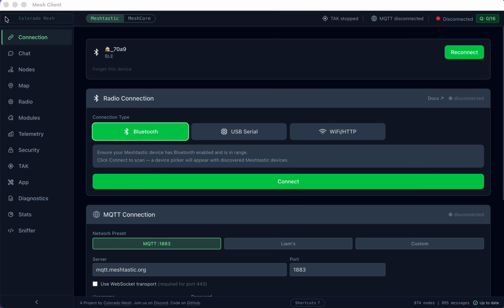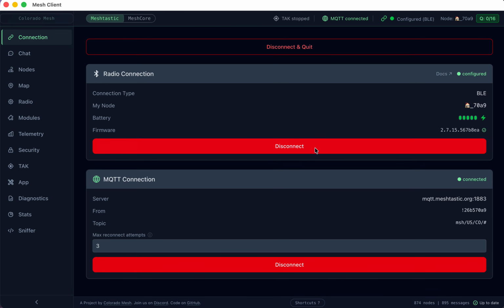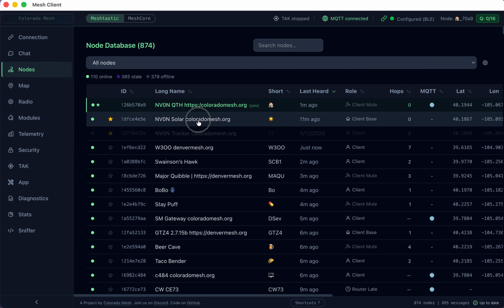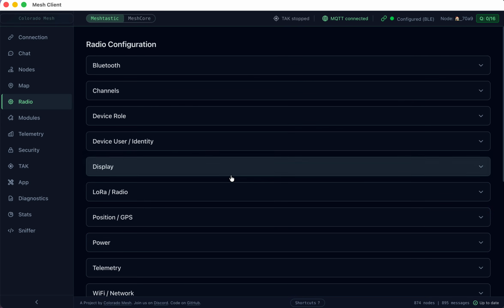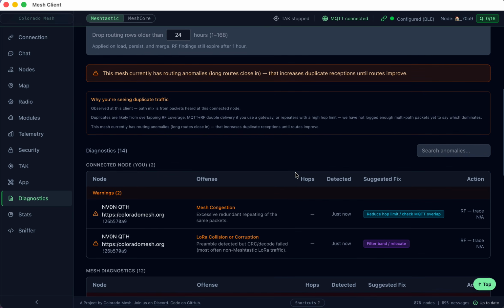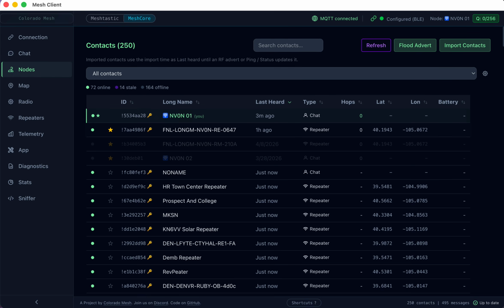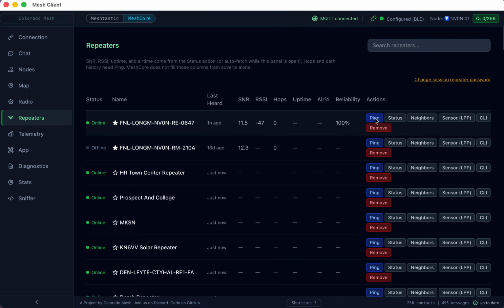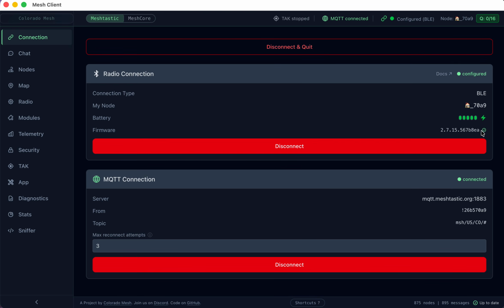Free combined Meshtastic and MeshCore desktop software for Windows, macOS, and Linux.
Free combined Meshtastic and MeshCore desktop software that works on macOS, Linux, and Windows. Have your cake and eat it too!